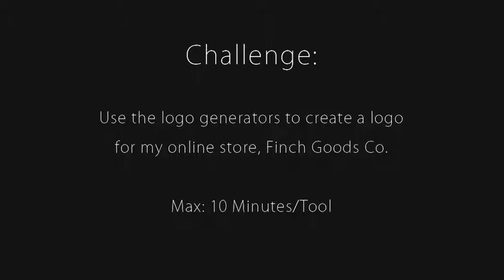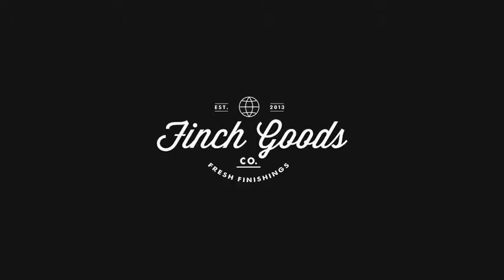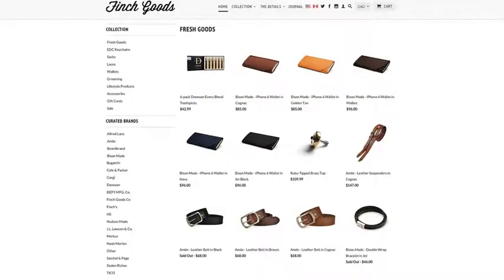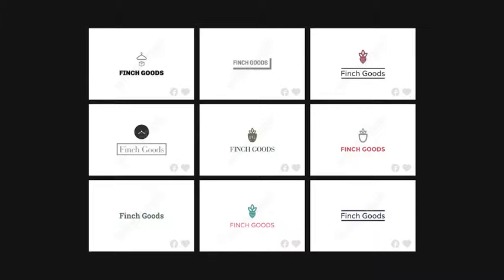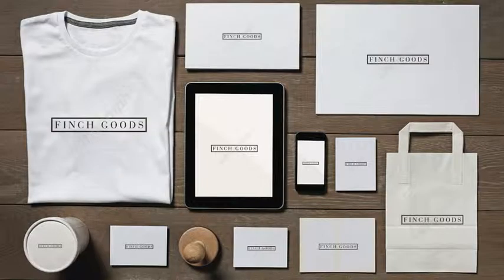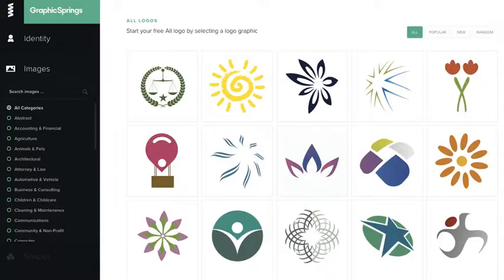Logo Generator Roundup